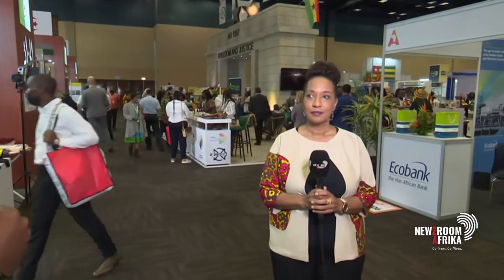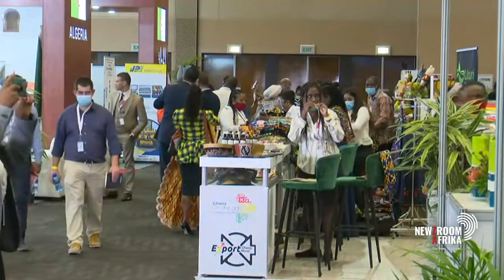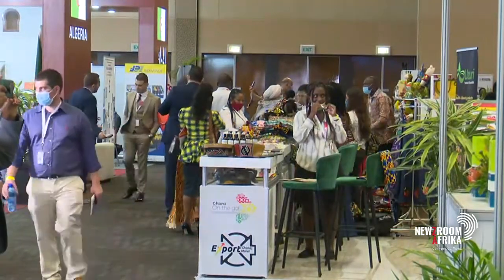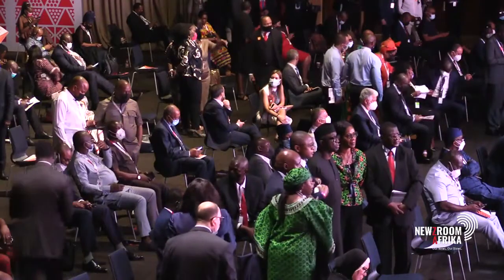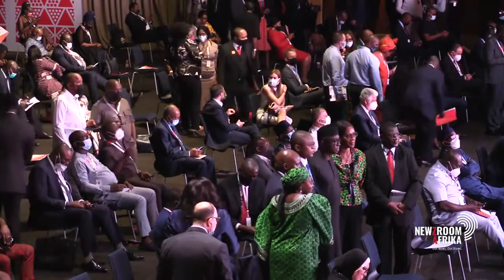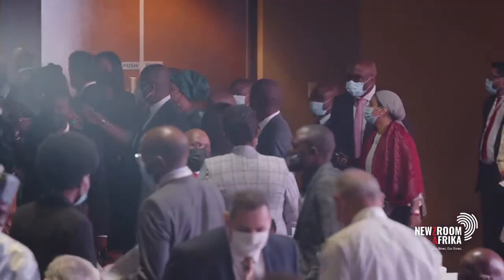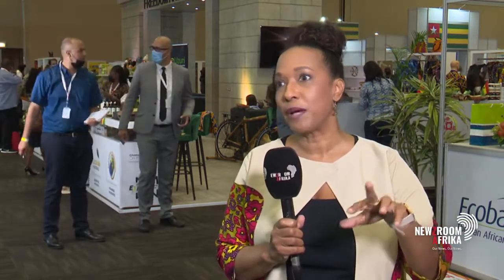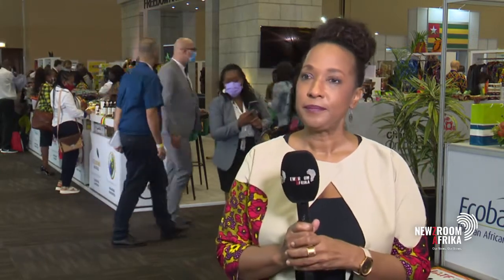The International Trade Centre has launched the 'How To Export' programme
The programme was developed with the aim to teach current and prospective African exporters the fundamentals of Intra-African trade. It also equips small businesses with the skills to seize the export opportunities presented by the new trading environment.

Newzroom Afrika's Ayanda Nyathi brought us that conversation with Pamela Coke-Hamilton.

Tune into Newzroom Afrika, DSTV channel 405 for more details.